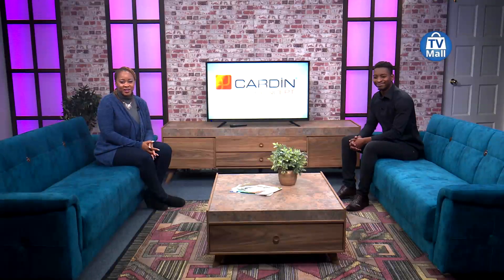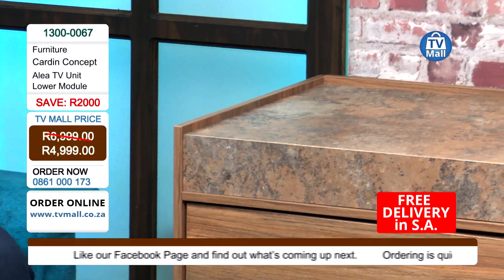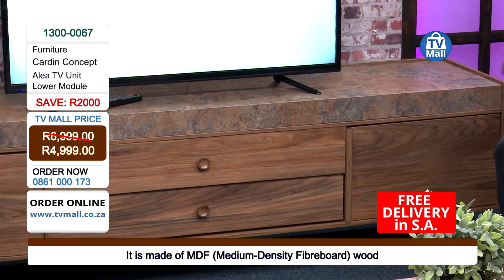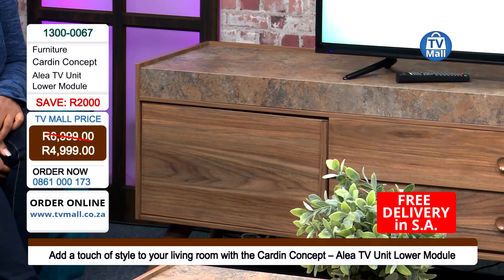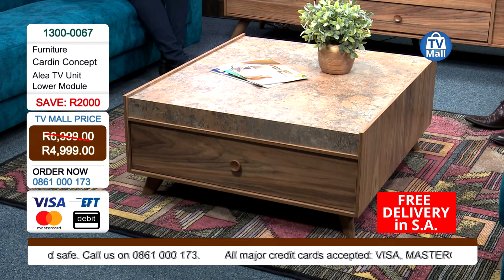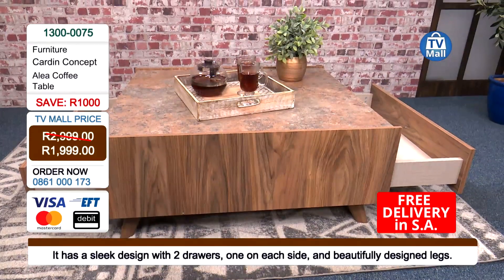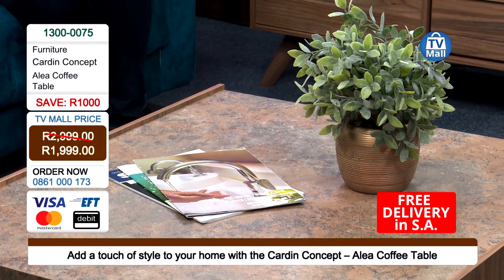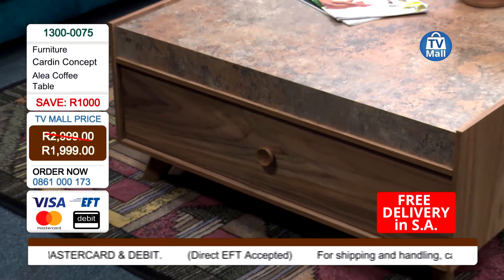Cardin Concept Alea TV Unit and Coffee Table: 1300-0067_75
TV Unit:

FEATURES
• The Cardin Concept – Alea TV Unit Lower Module boasts a stylish TV unit.
• It is designed for Contemporary Urban Living.
• It is made of MDF (Medium-Density Fibreboard) wood.
• It comes flat packed and is easy to assemble with a screwdriver.
• The Cardin Concept – Alea TV Unit Lower Module is imported from Turkey and is exclusive to TV Mall.

Coffee Table:

FEATURES
• 2 x Drawers, one on each side.
• Sleek design with beautifully designed legs.
• Made from MDF (Medium-Density Fibreboard) wood.
• Imported from Turkey and is designed for Contemporary Urban Living.
• EXCLUSIVE to TV Mall.